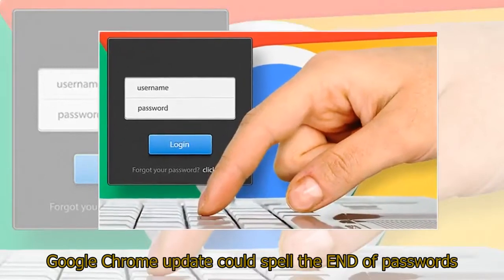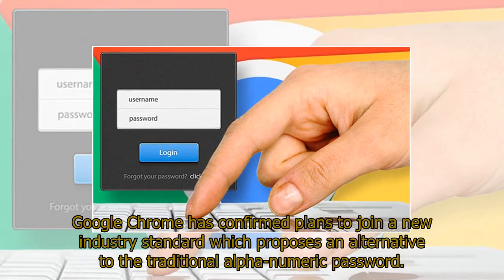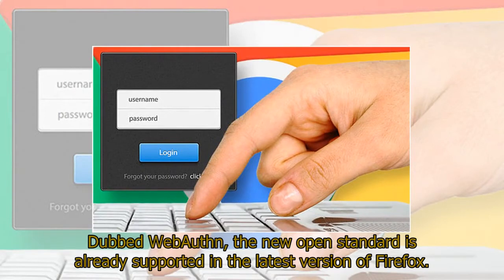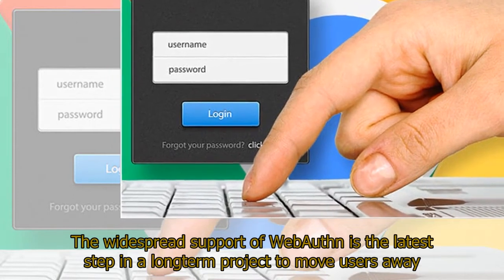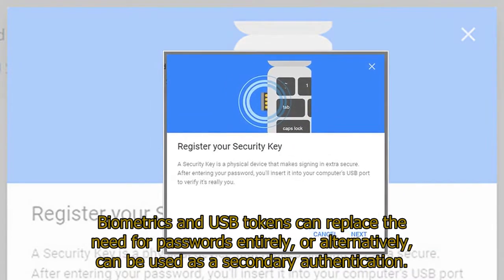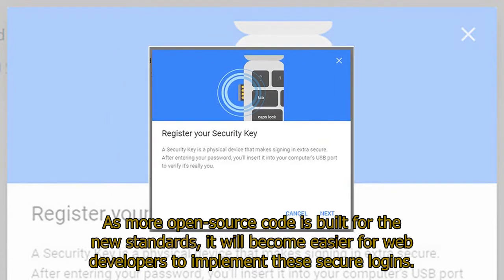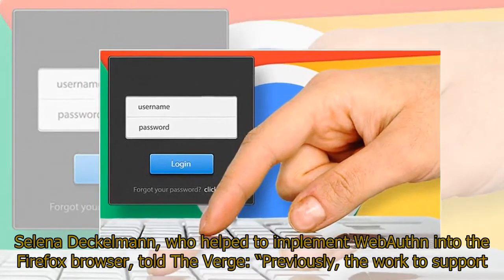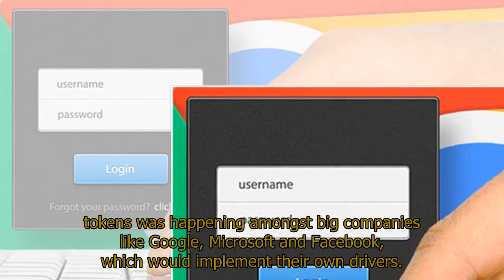Google Chrome update could spell the END of passwords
Google Chrome update could spell the END of passwordsGOOGLE has confirmed plans to join a new industry standard which will enable browser users to login to websites without a password.Google Chrome has confirmed plans to join a new industry standard which proposes an alternative to the traditional alpha-numeric password.Dubbed WebAuthn, the new open standard is already supported in the latest version of Firefox.Google Chrome and Microsoft Edge will support WebAuthn in upcoming software updates, scheduled to launch in the coming weeks.The widespread support of WebAuthn is the latest step in a longterm project to move users away from traditional passwords and adopt more secure login methods like biometrics and USB tokens.WebAuthn will make these secure features much easier for smaller services to implement.Biometrics and USB tokens can replace the need for passwords entirely, or alternatively, can be used as a secondary authentication.As more open-source code is built for the new standards, it will become easier for web developers to implement these secure logins.This has the potential to lead to a lot more password-free logins across the web.Selena Deckelmann, who helped to implement WebAuthn into the Firefox browser, told The Verge: “Previously, the work to support tokens was happening amongst big companies like Google, Microsoft and Facebook, which would implement their own drivers.“With WebAuthn, you’ll be able to use commonly available libraries.”Since there’s no single passphrase that guarantees access to your account with biometrics or USB tokens, it’s much tougher to pull off a phishing attack.
This makes your data much more secure.“What this really enables is switching from using passwords to using a device, and getting to a world where it’s impossible to phish users,” Deckelmann added.“Now we’re not there yet. It’s our glorious future. But that’s the path we all want to be on.”Apple has not commented on support for WebAuthn in its Safari browser, however,